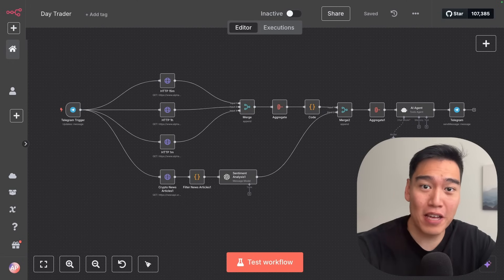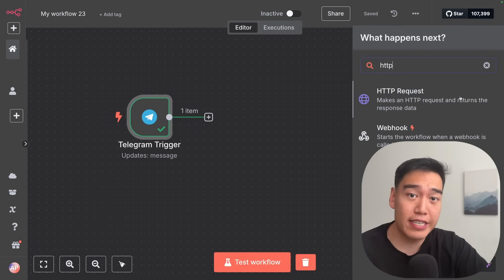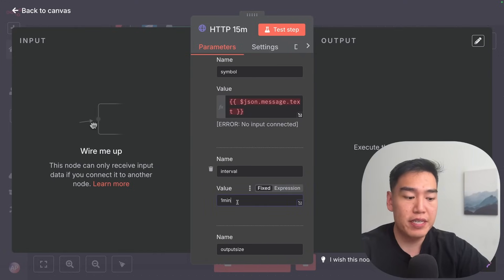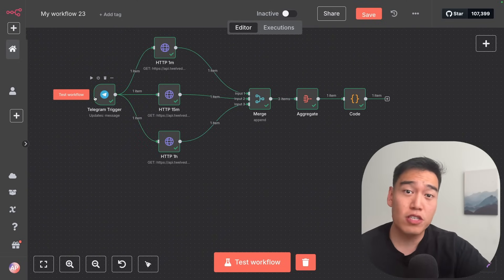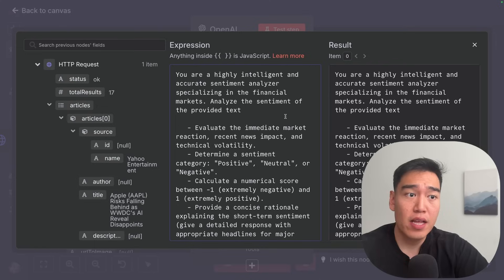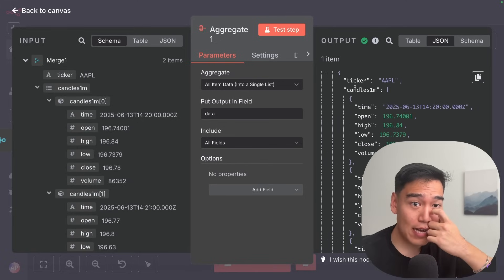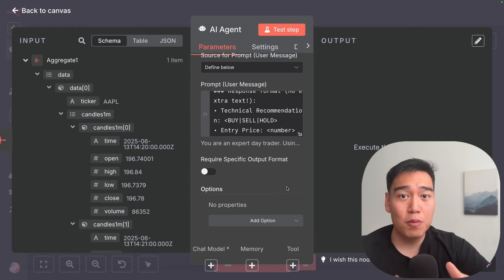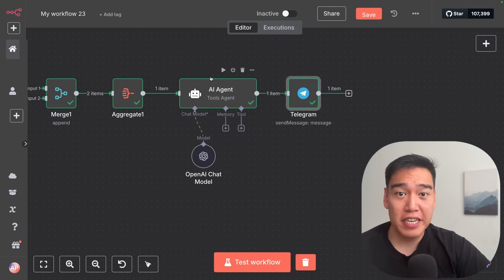I Built a Profitable AI Agent Day Trader - Here’s How (n8n)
I built a profitable AI Agent for day trading stocks. Here's how I did it using n8n.

This is not a guarantee for specific results! Your results my vary due to market conditions and other risks, which I do not discuss in this video.

00:00 AI Agent Overview
01:48 Candlestick Data
07:37 News Sentiment
12:14 Finalizing AI Agent